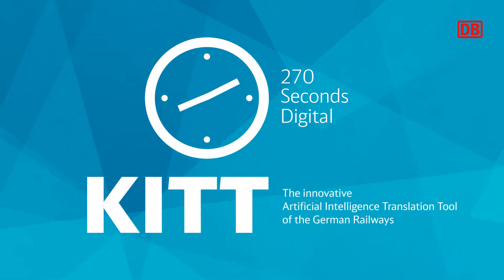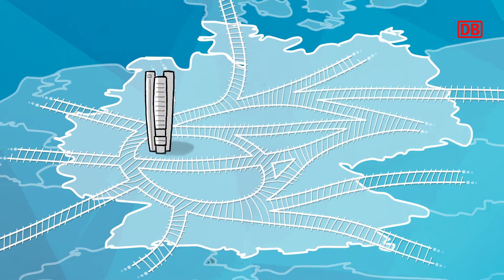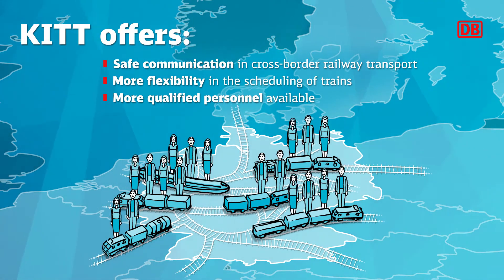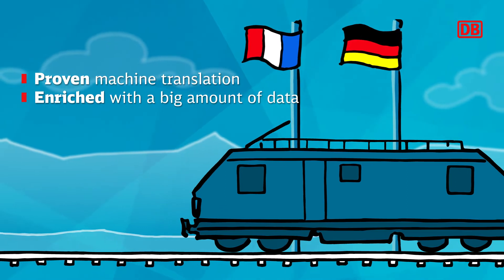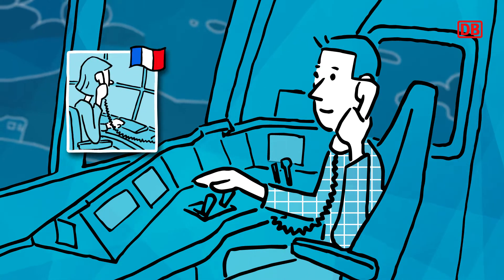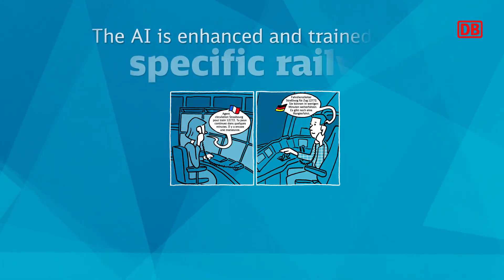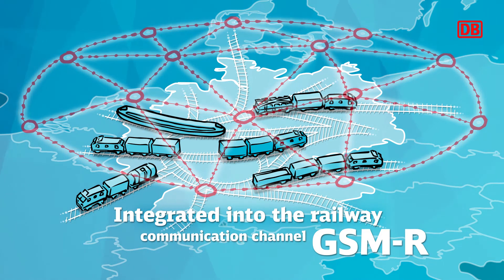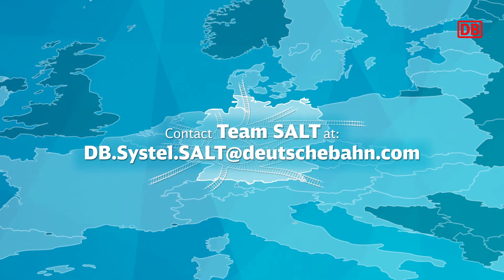KITT – The innovative artificial intelligence translation tool of the German Railways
We all talk about artificial intelligence and use the latest technologies every day to translate our ideas and messages into languages that we are not 100% fluent in. But do we really know what is behind all this technology and this term? With this video, we want to take a look behind the scenes and show you how the innovative application we have developed to support communication between train drivers and dispatchers in the complex operational jargon of Deutsche Bahn and its neighbouring countries works.
KITT, Deutsche Bahn's speech-to-speech translator, is pioneering new approaches in this field.

DB Systel GmbH, headquartered in Frankfurt am Main, is a wholly owned subsidiary of DB AG and a digital partner for all Group companies.

With our holistic, customer-specific offering that meets the highest IT standards, we drive the digitalisation of all DB AG companies successfully and with integration and value creation. To do this, we develop effective and efficient customer solutions based on innovative topics such as the cloud, big data, Internet of Things and artificial intelligence. As a long-term partner, we bring substantial railway and IT expertise and operate in a vendor-neutral way, striving towards the common goal. Currently around 5,700 Systel employees are employed at our main locations in Frankfurt, Berlin and Erfurt.